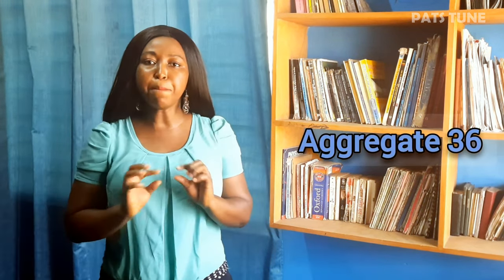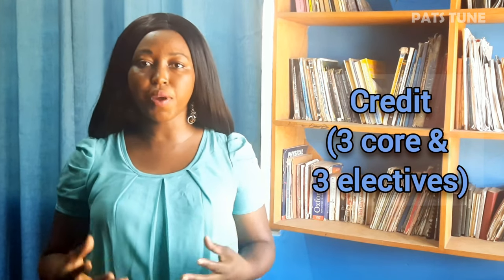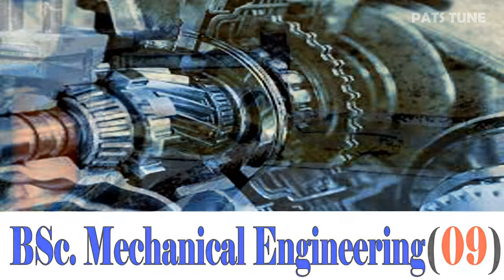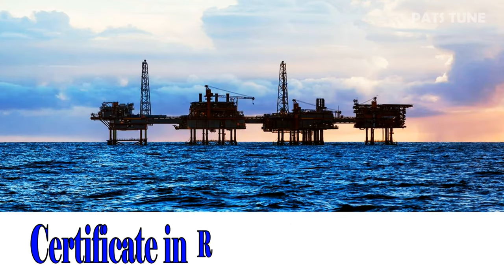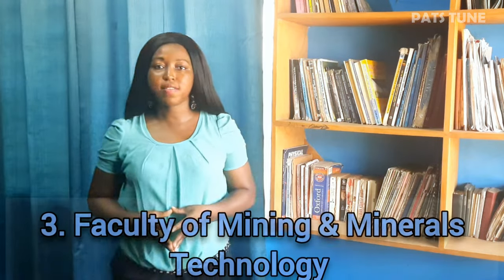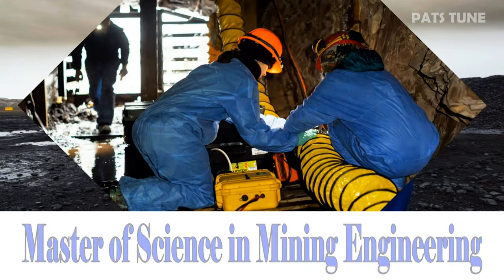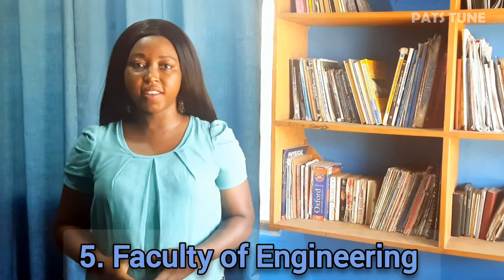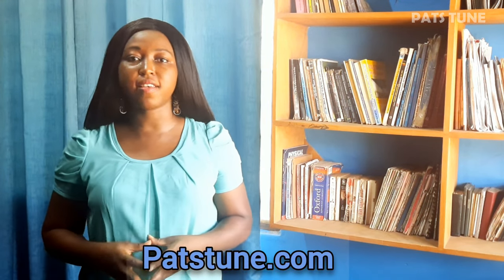University of Mines and Technology Courses and Cutoff Points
The University of Mines and Technology has released its courses and cutoff points for students who want to gain admission. This video will inform you of all programmes offered under their seven faculties namely: Postgraduate Studies, School of Railways and Infrastructure Development, School of Petroleum Studies, Faculty of Mining and Minerals Technology, Faculty of Integrated Management Science, Faculty of Engineering, and the Faculty of Geosciences & Environmental Studies.

To see all courses and cutoff points for the University of Ghana, KNUST, UCC, UEW, and more watch this video

Video Chapters
0:00 UMaT Admission Requirements
0:43 School of Railways and Infrastructure Development
2:07 School of Petroleum Studies
2:25 Faculty of Mining and Minerals Technology
3:13 Faculty of Integrated Management Science
3:34 Faculty of Engineering